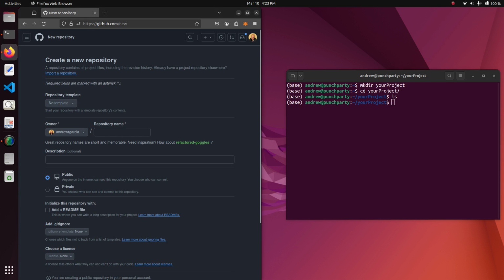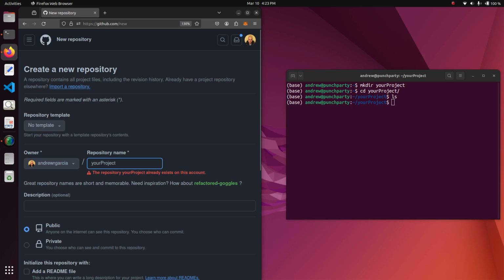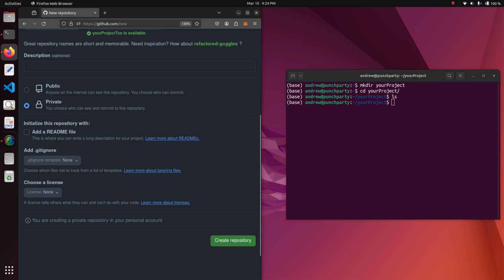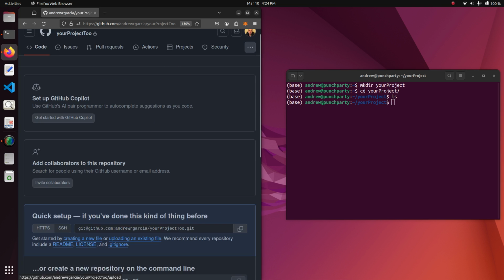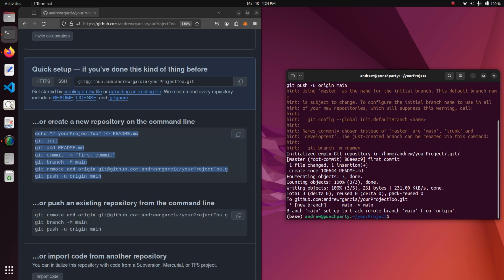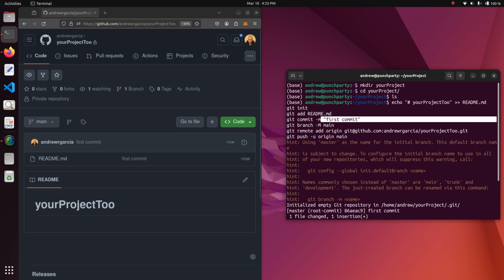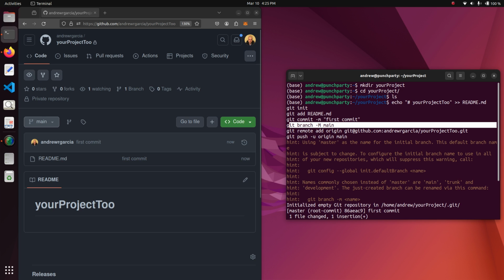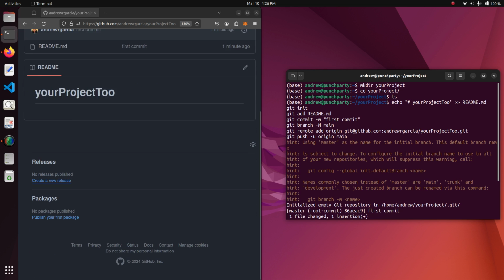Create a New Python Project and Track with GitHub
Create a new Python project and tie it to a GitHub repo for version control